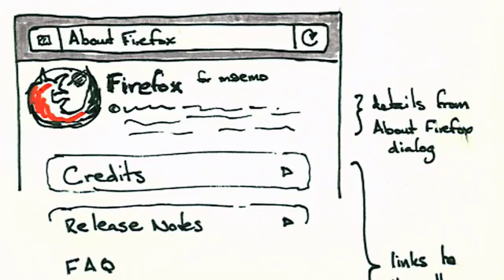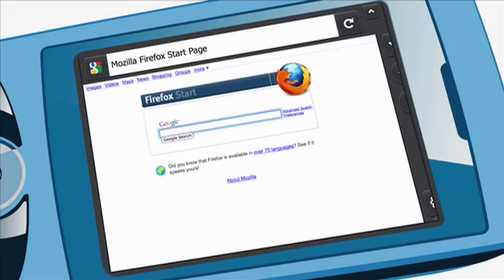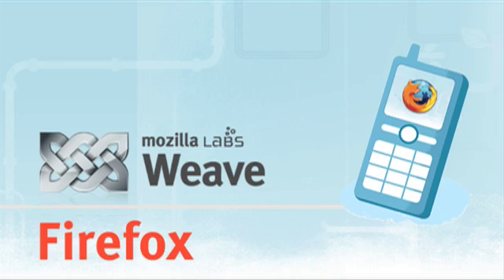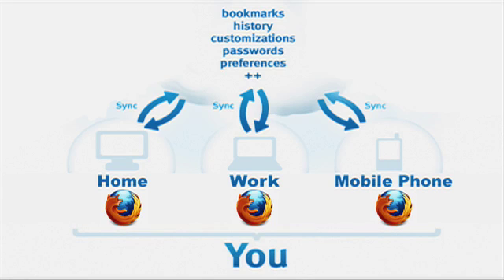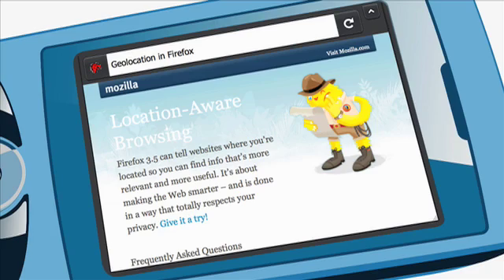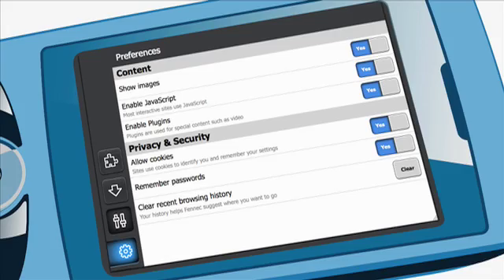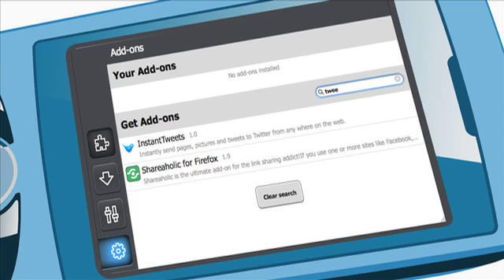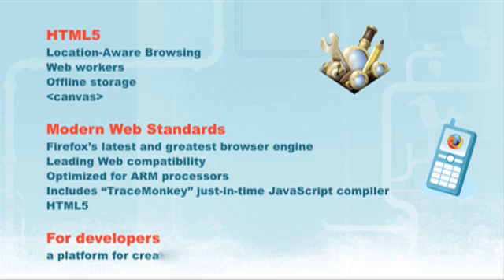Meet Firefox for Mobile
Meet some of the members of the Mobile Team as they give you a quick tour of the user interface and features of Firefox for mobile, including the Awesome Bar, Weave Sync, add-ons and tabbed browsing, to name a few.

Heard about Firefox OS?